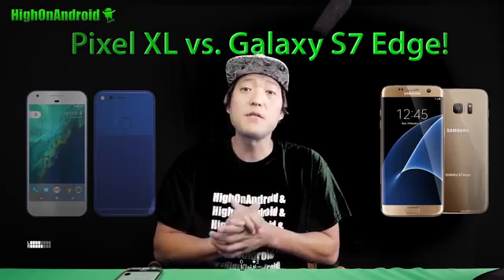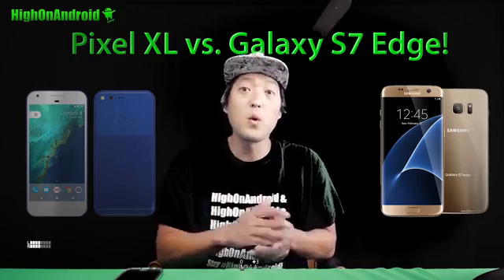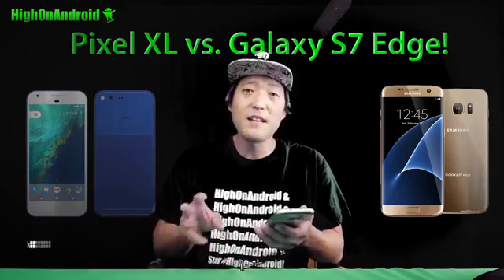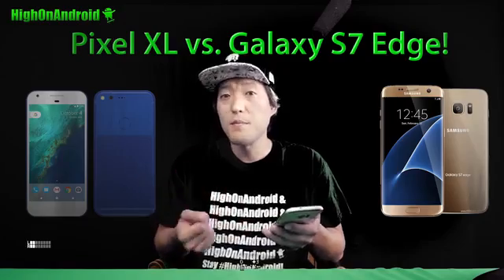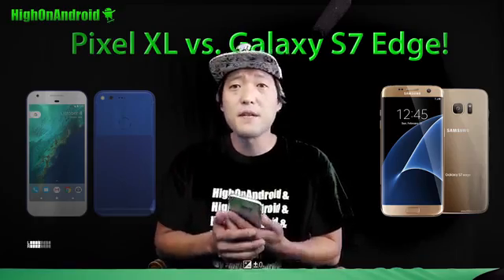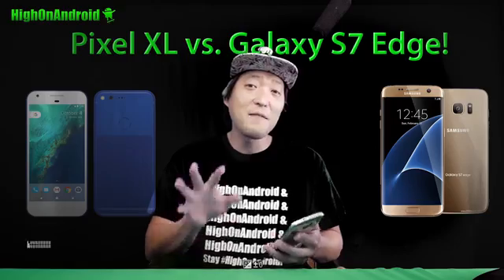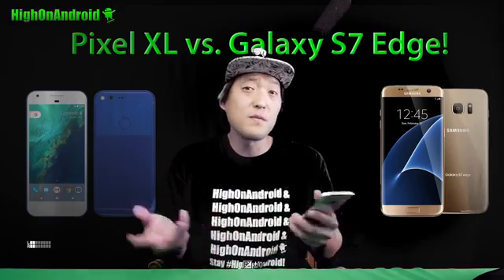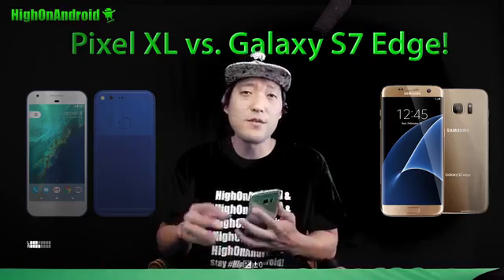Pixel xl vs S7 edge ! {SPECS WAR!}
Hi today I'm back with some spec video .